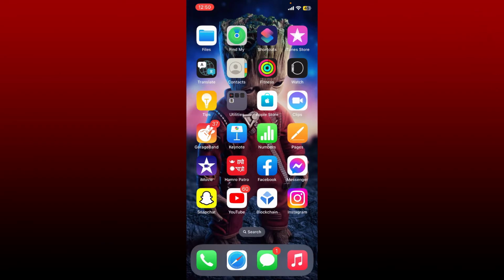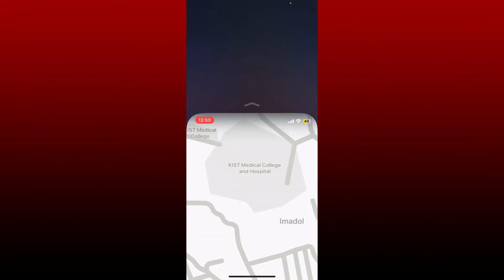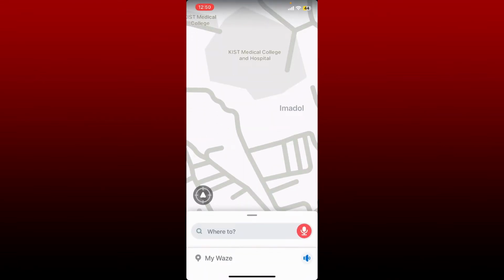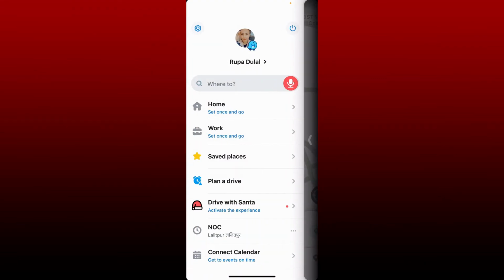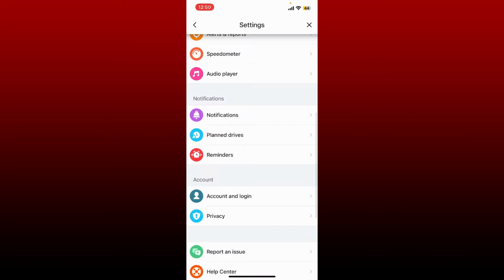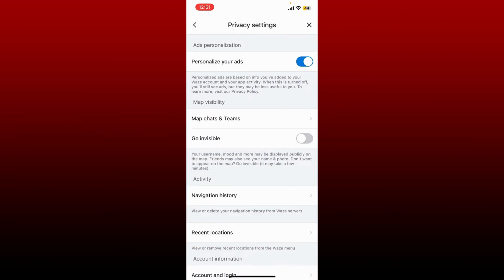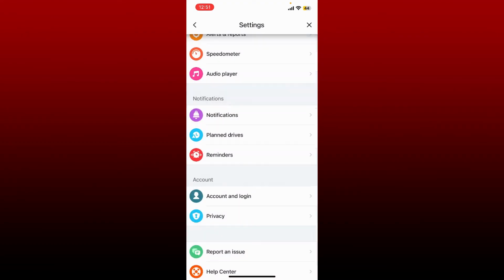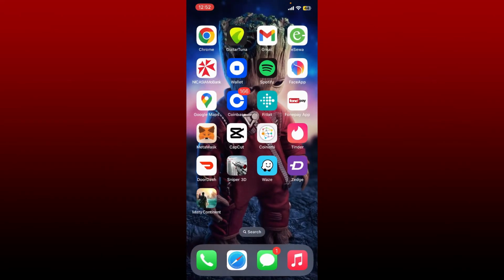How to Be Invisible on Waze 2023?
How to Be Invisible on Waze 2023? Here is an easy way to stay out of sight while using Waze.